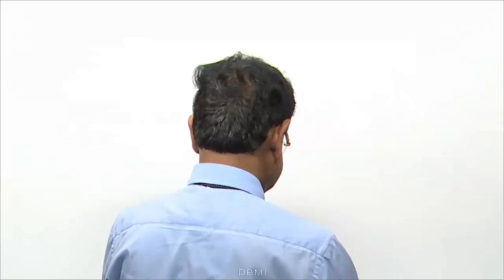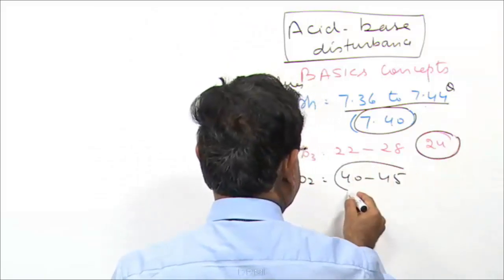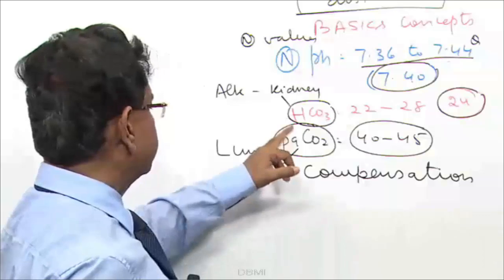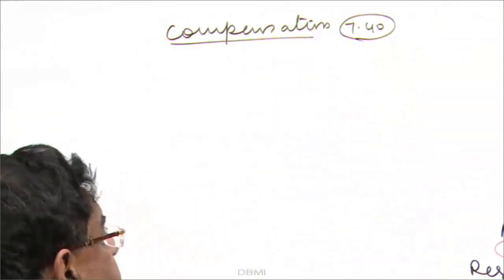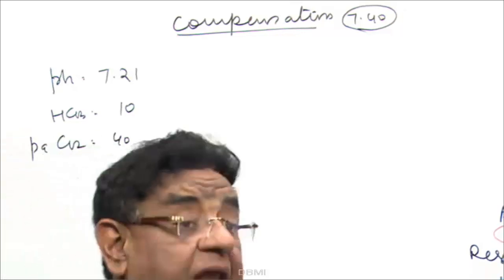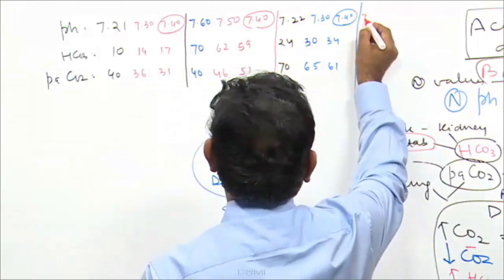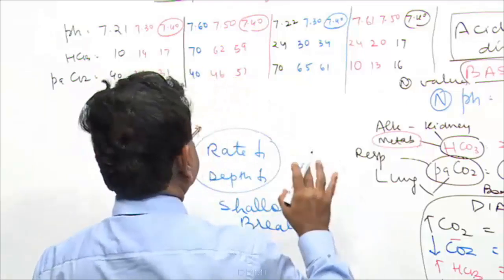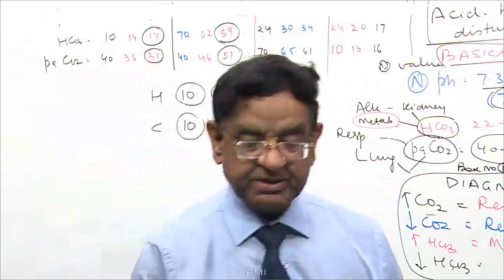Medicine - ACID BASE DISORDERS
- Basic concept of Acid Base disorder
  - Diagnosing the following;
    Respiratory alkalosis & Acidosis
    Metabolic Alkalosis & Acidosis
  - Compensatory mechanism